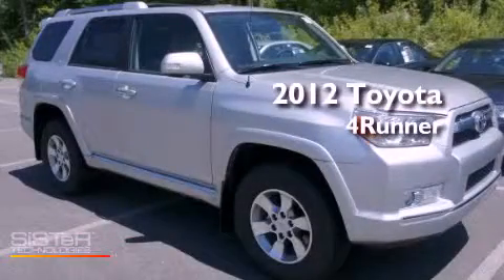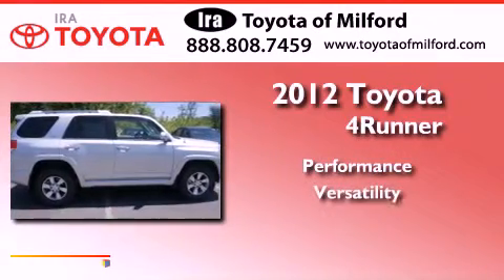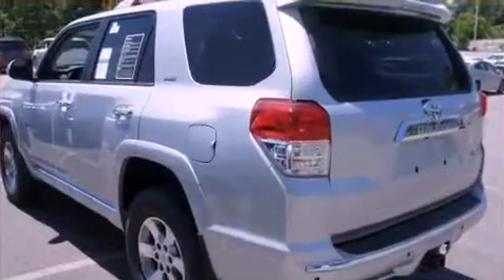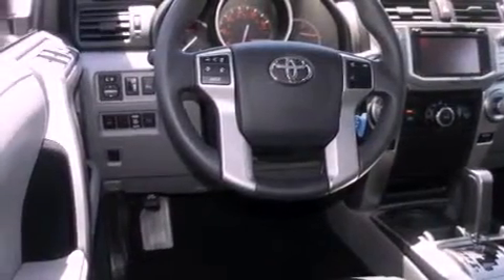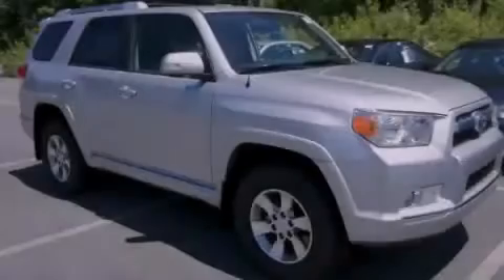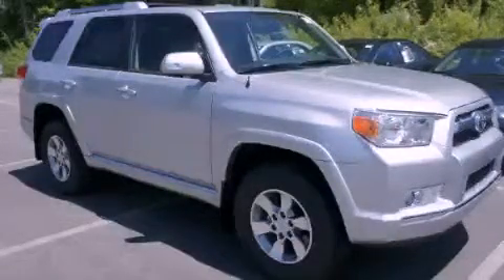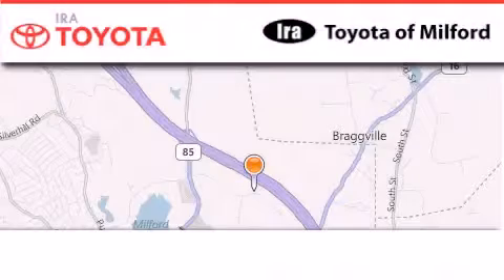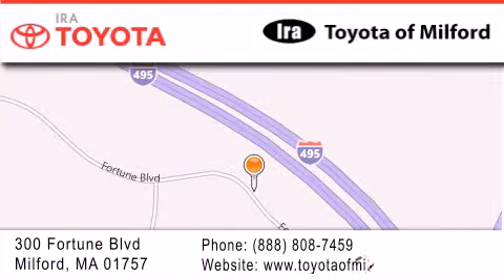2012 Toyota 4Runner Milford MA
Year : 2012
 Make : Toyota
 Model : 4Runner
 Engine : 6 - CYL.
 Trans . : 5 SPEED AUTOMATIC
 Exterior : SILVER
 Miles : 11
 Interior : GRAPHITE